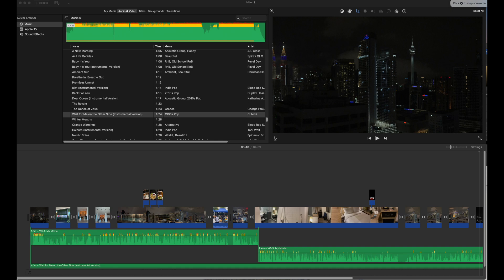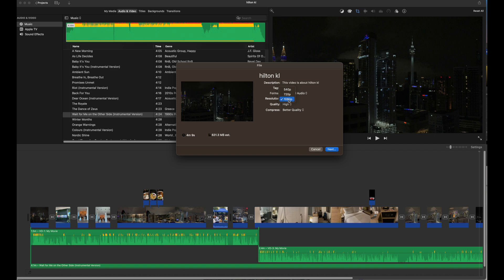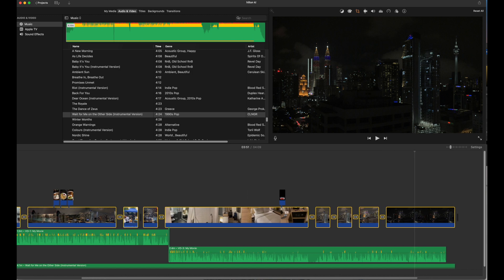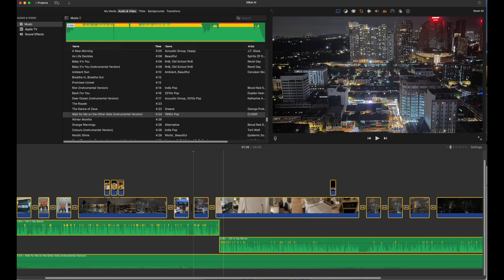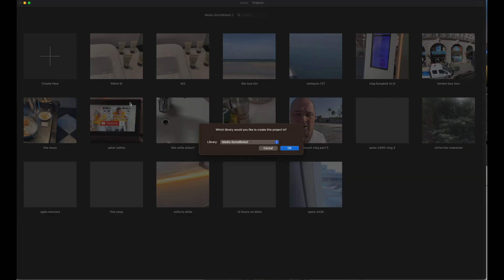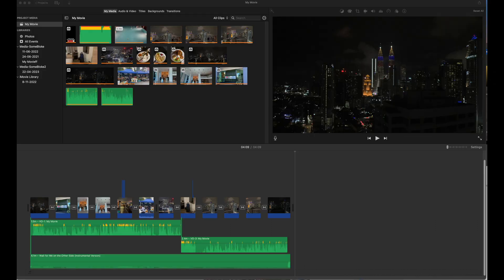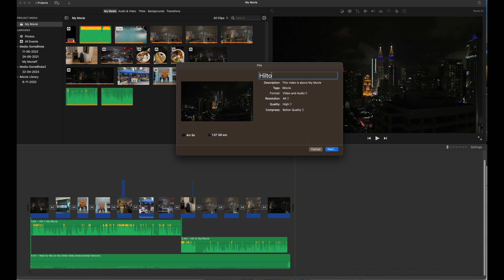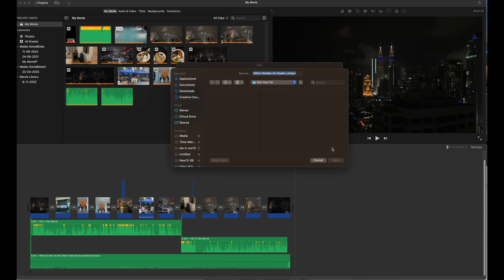Render 1080 to 4K in iMovie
How frustrating ! When you have only used 4K footage and Hi resolution images in your project. The iMovie only gives you the option to render in 1080p not 4K !
In this video I show you a quick fix to to fix that in less than a minute !!!

No long drawn out process of checking which component has dropped the output resolution. No starting again making sure first clip or image will output the render in 4 K.

One simple trick and the issue of 1080 only is fixed and you can render the movie in 4K